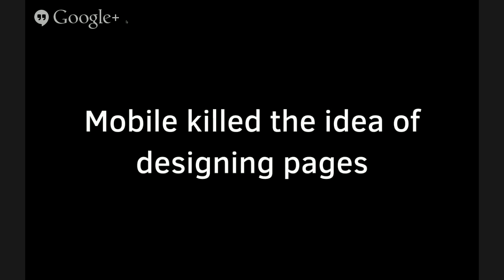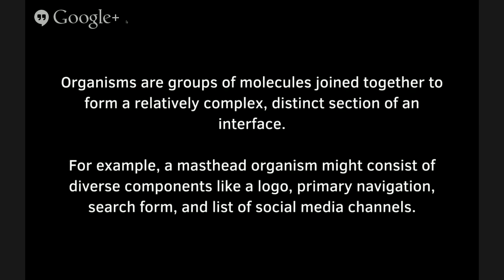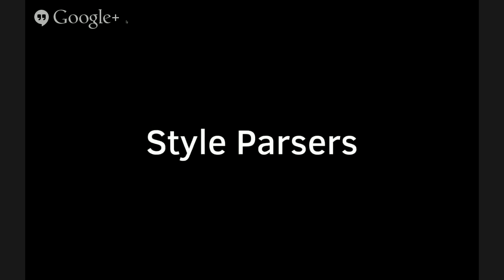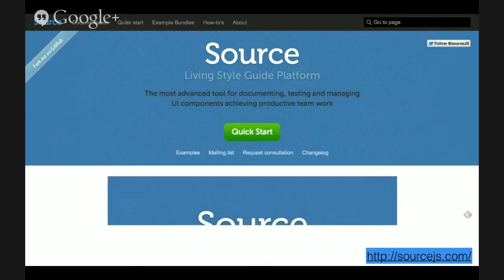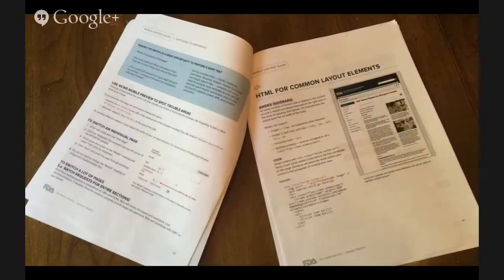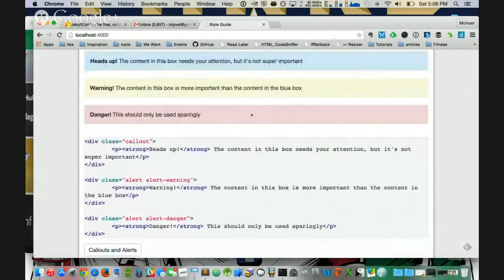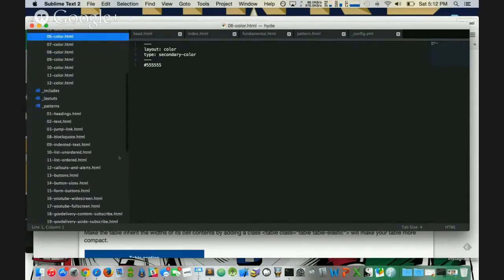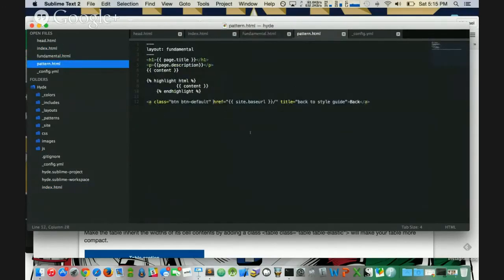JekyllConf 2015 - Michael Jovel, "Building Living Style Guides with Jekyll"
Filmed Sat 2 May 2015, 10am - 4pm PST

Discussion of this speaker session is encouraged in this thread over at Talk.Jekyllrb.com